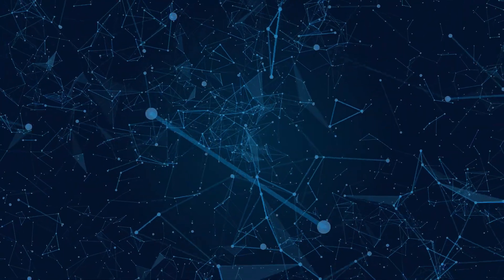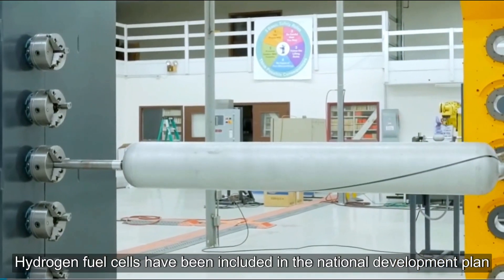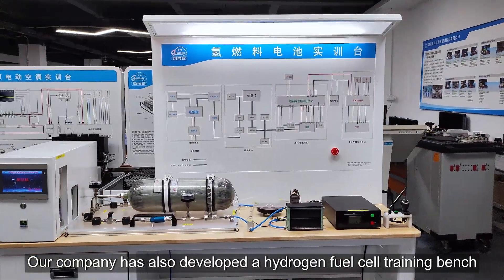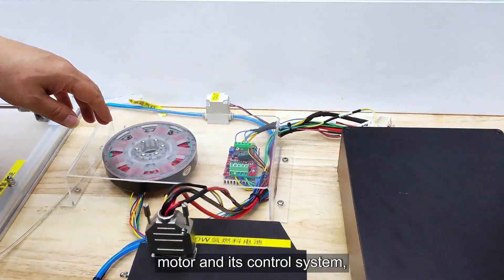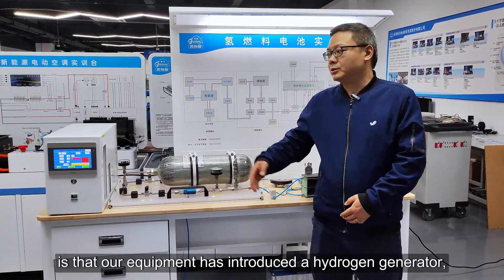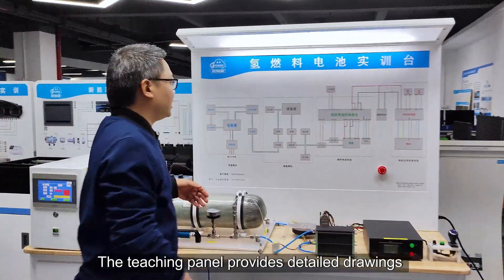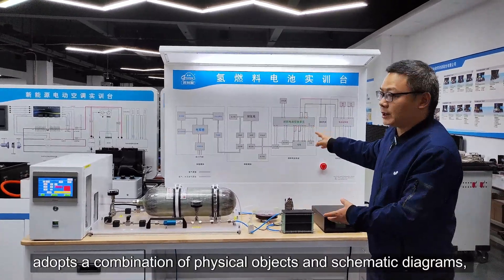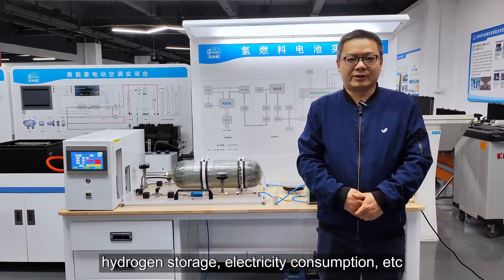Hydrogen fuel cell training bench